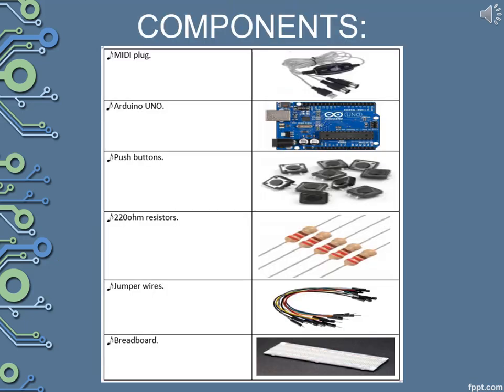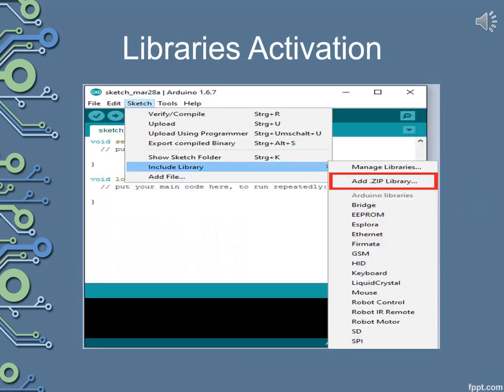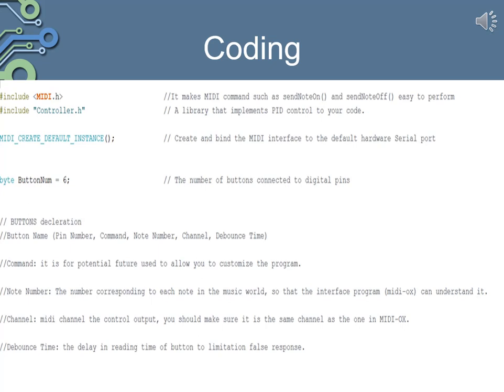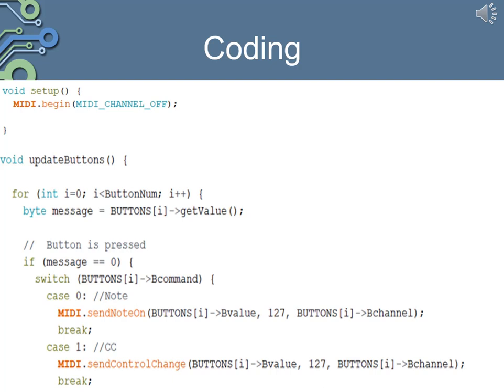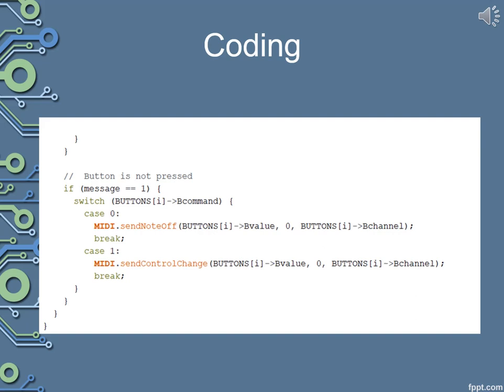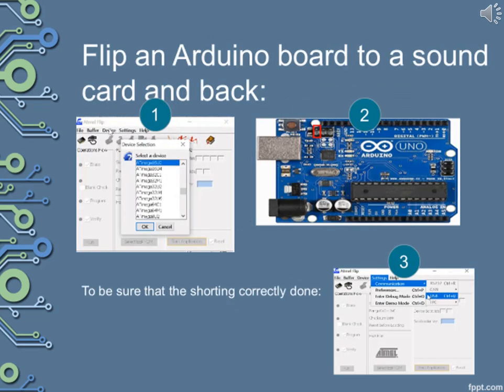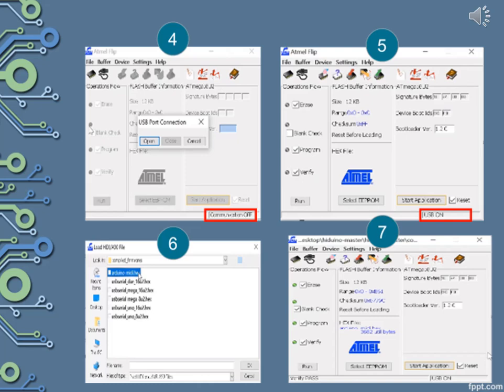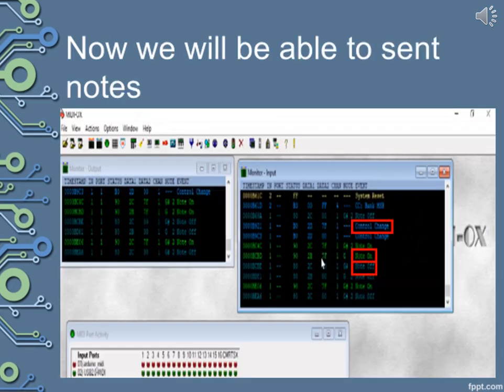Arduino MIDI controller